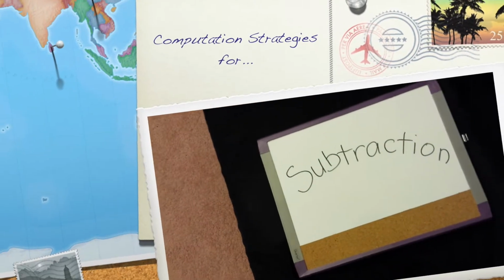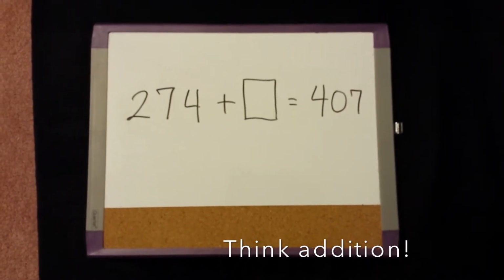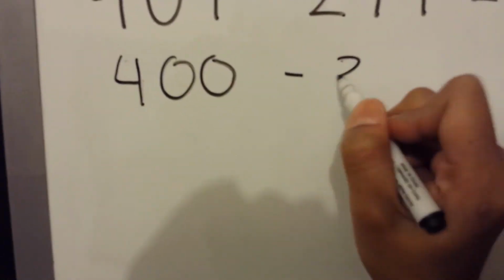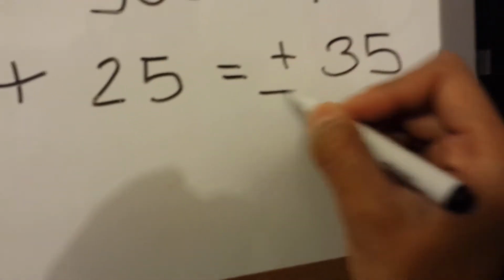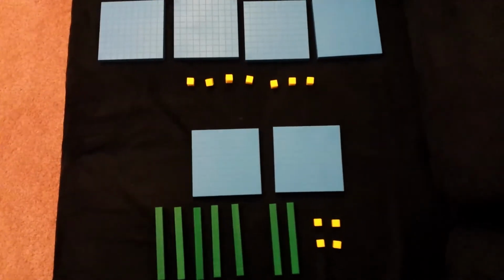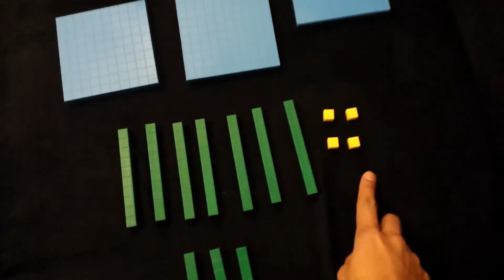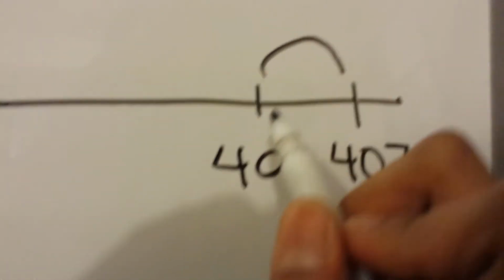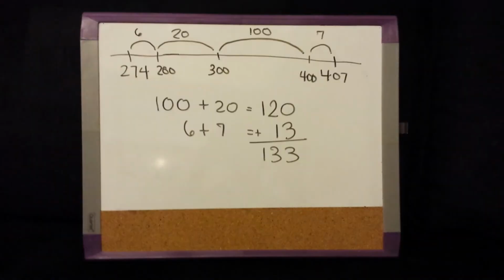EDEL 316 Assignment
This video was made as part of an assignment for the EDEL 316 class at the University of Alberta.